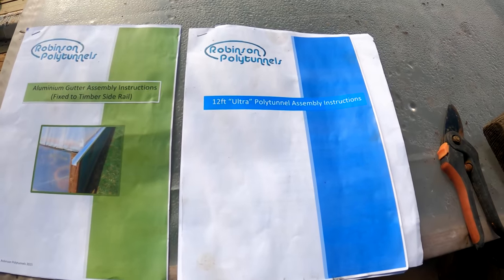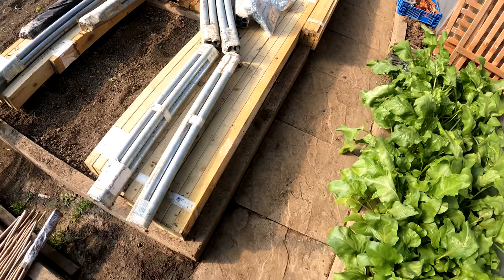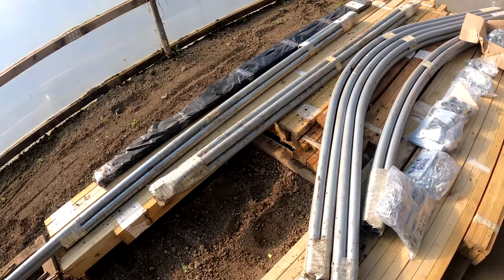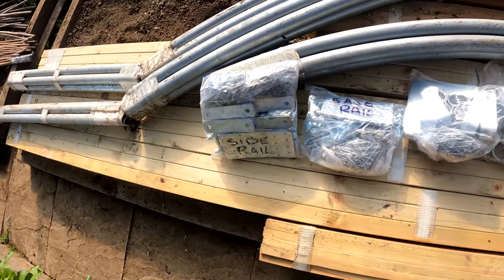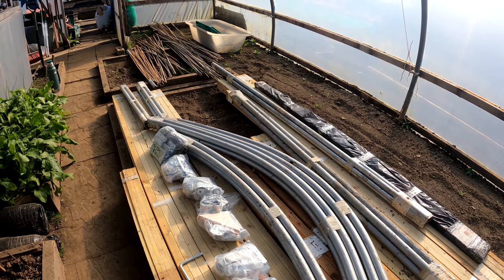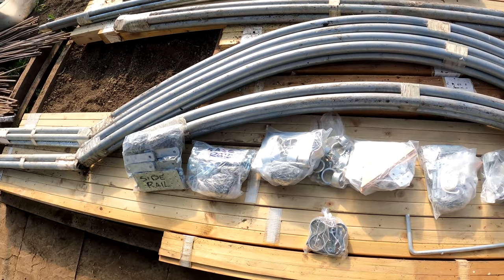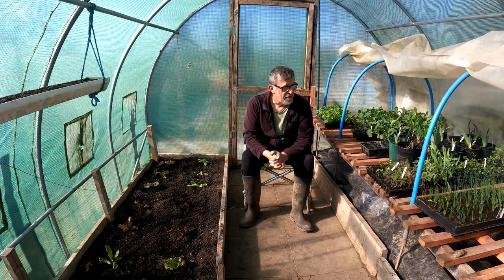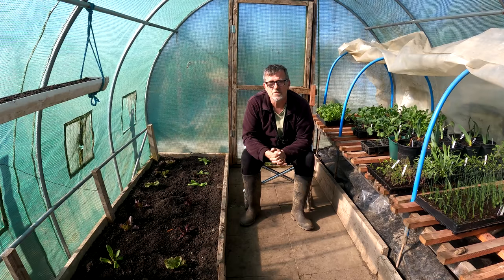New Ultra Polytunnel | Robinsons Ultra | 18ft x 12ft Polytunnel | Hi Spec | Green Side Up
This is the first look at the kit that will build my new polytunnel. It is a Robinsons Polytunnel and it has quite a few whistles and bells over and above what comes as a standard purchase.

In this video I run through a few of them and talk about how I got this from a friend, and I an very grateful for that too.

6m x 3m Polytunnel Very Strong
6m x 3m Polytunnel Strong